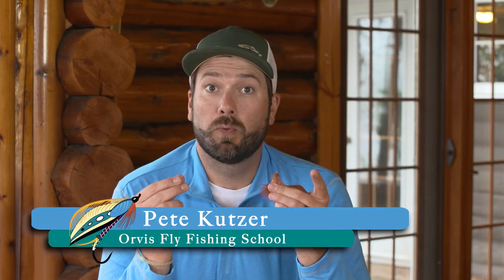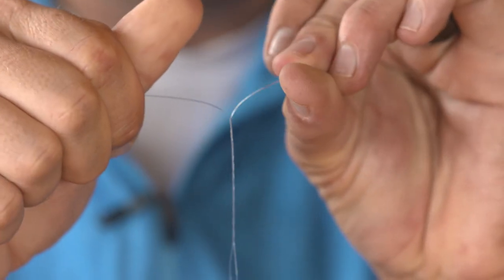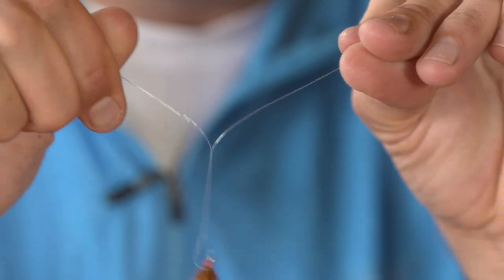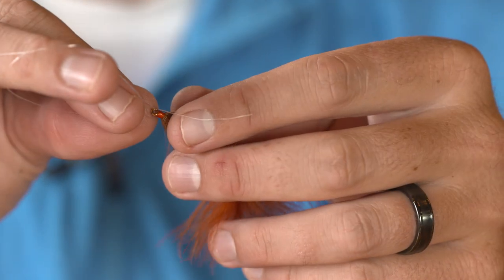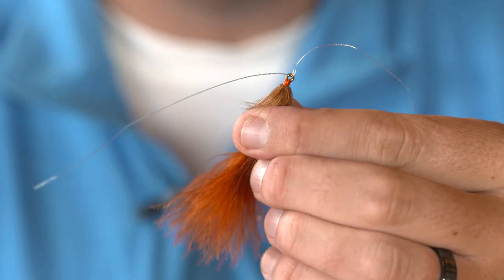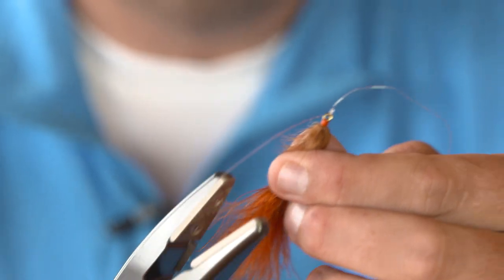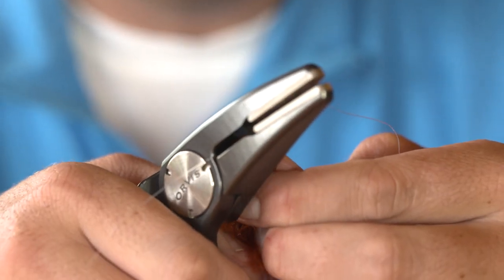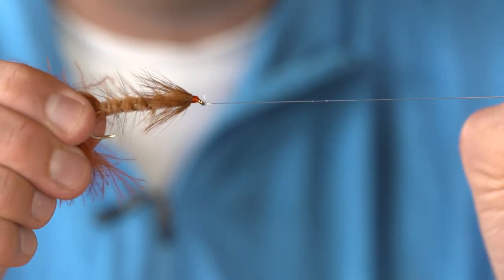Tippet Wrap | Easy Knot Tying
Pete Kutzer shows us the Tippet Wrap to help you easily tie knots on the water.